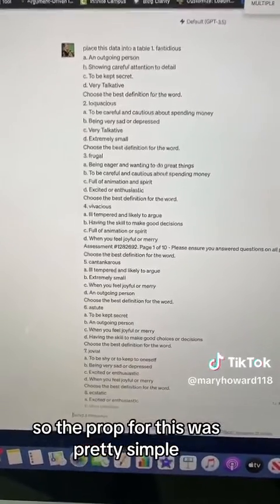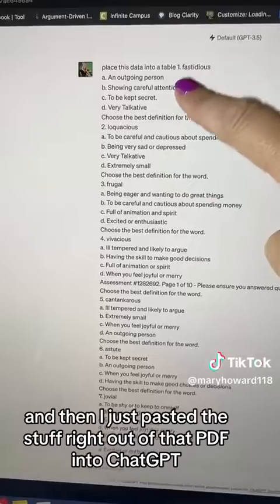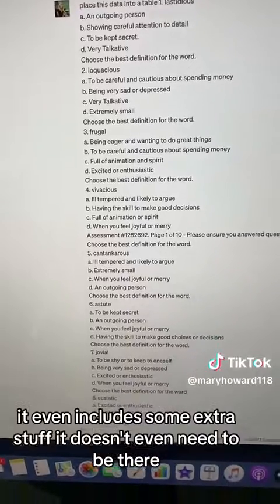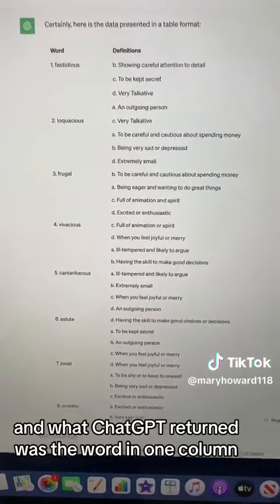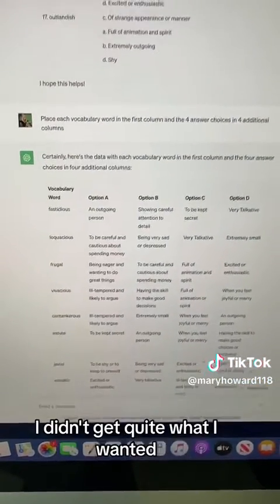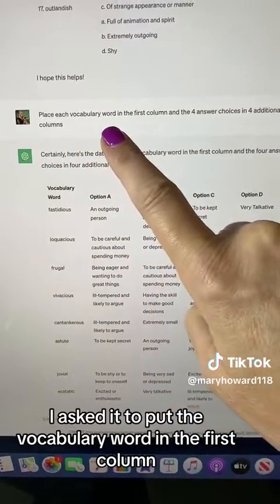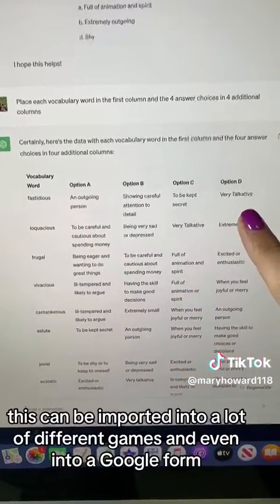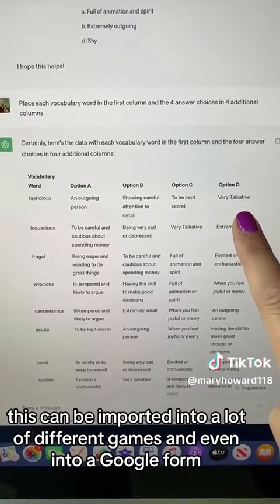ChatGPT works with 'messy' data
Data organizing. Easy to do with ChatGPT.